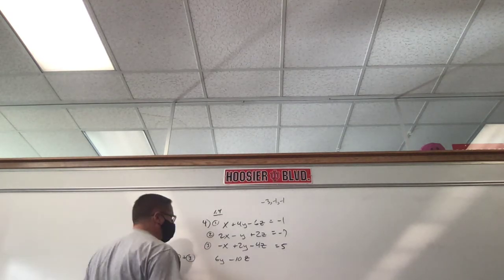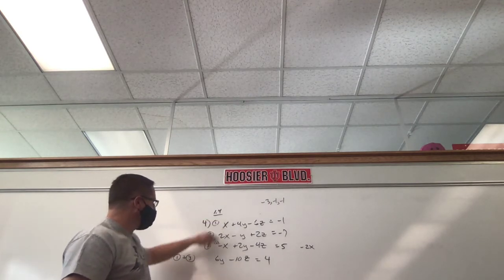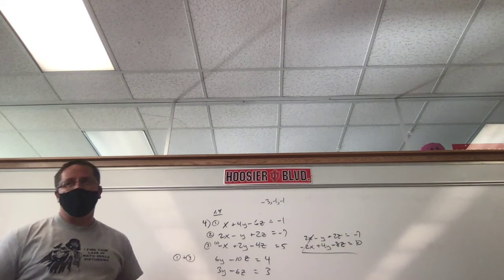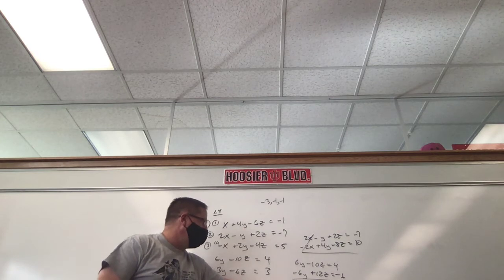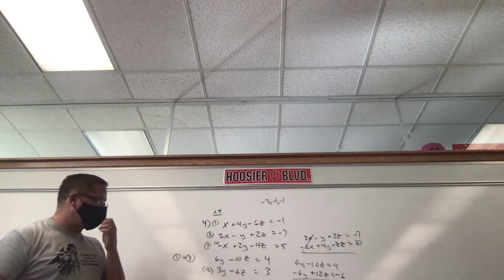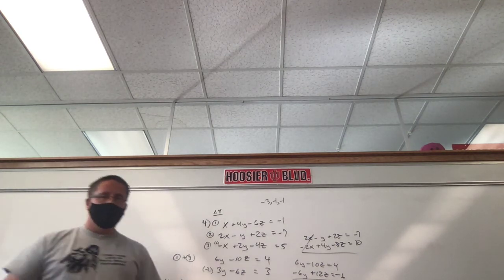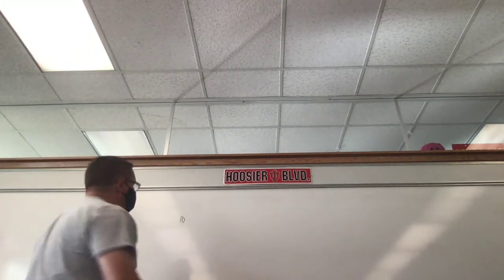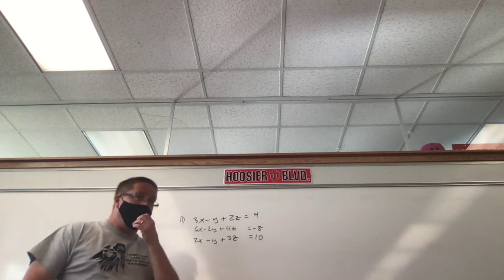Algbera 2 9:18:20 lecture part 1